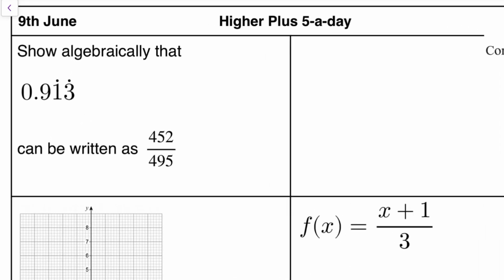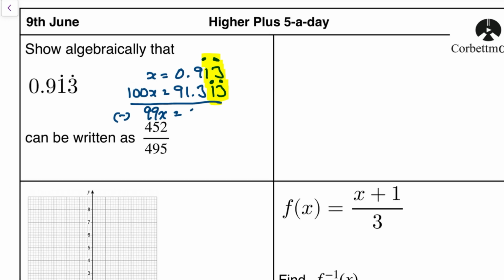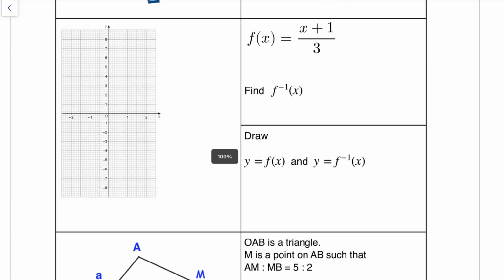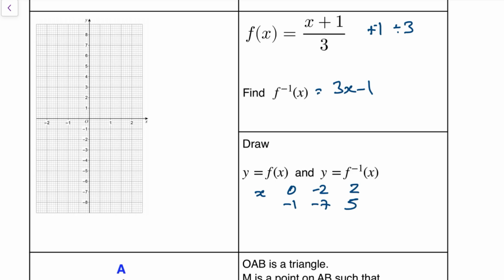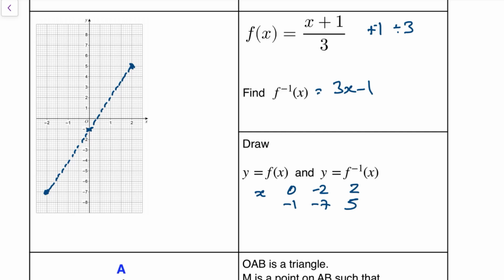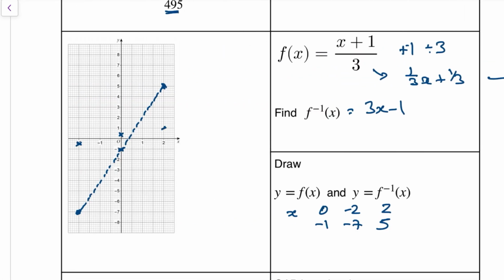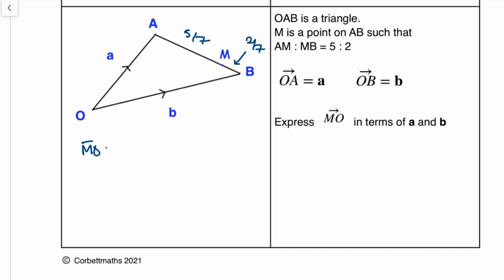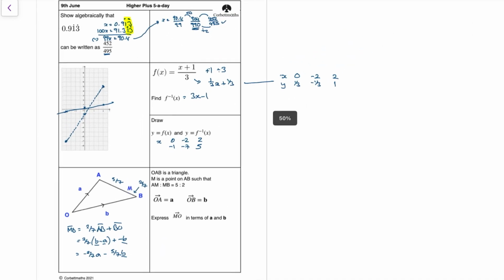GCSE MATHS - 5-a-day - HIGHER PLUS - 9th June